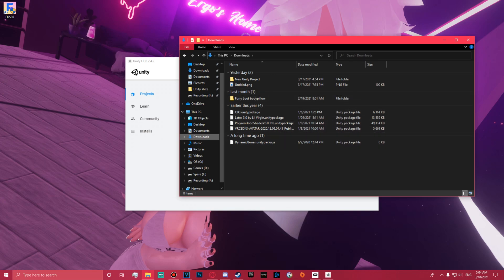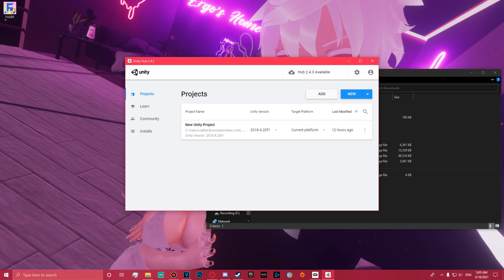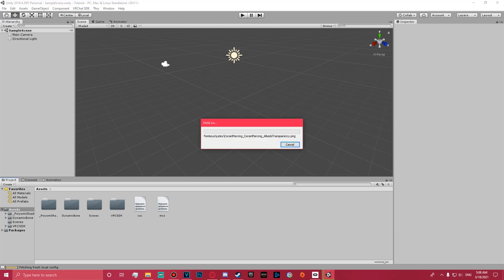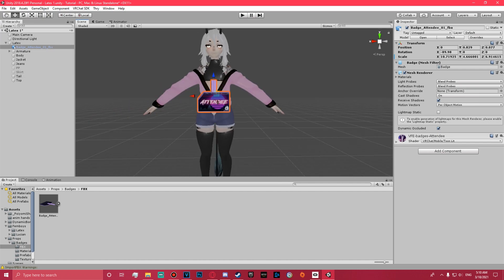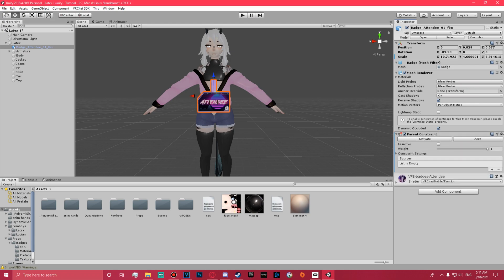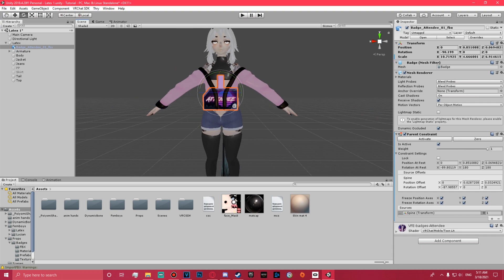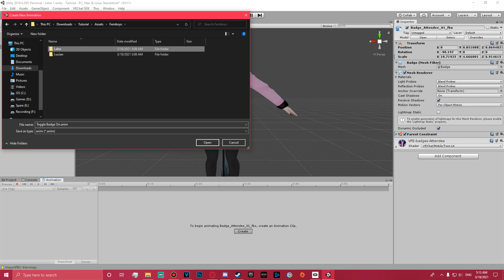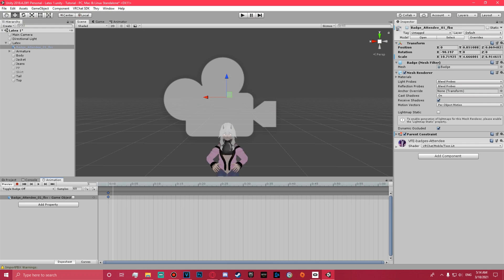How to add Object Toggles to a VRChat 3.0 Avatar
Links to all necessary downloads;